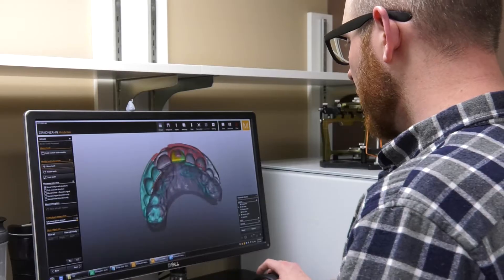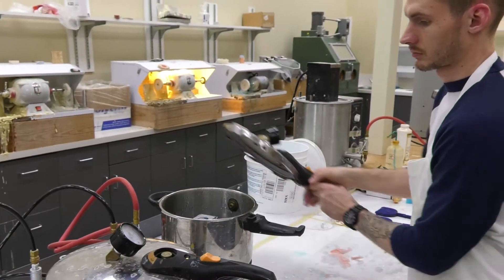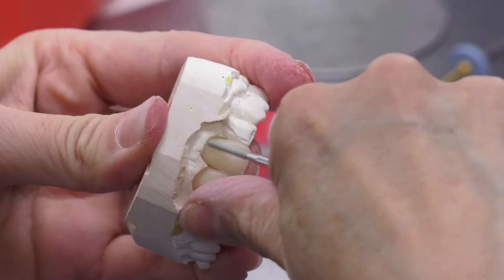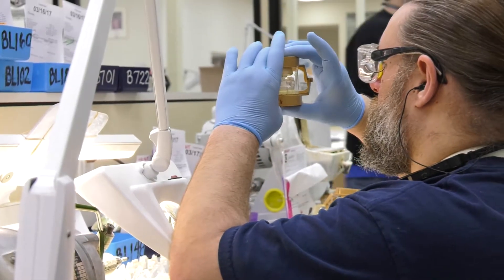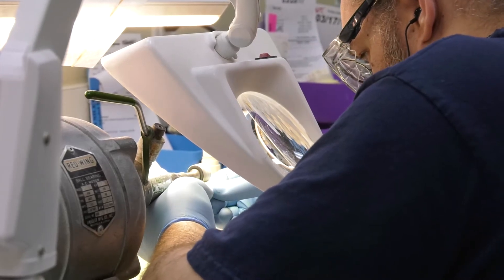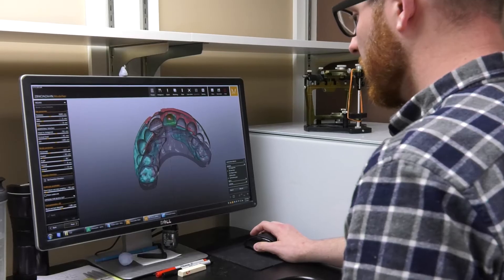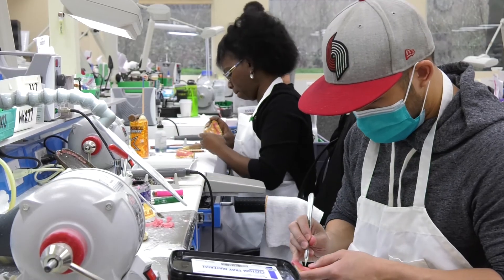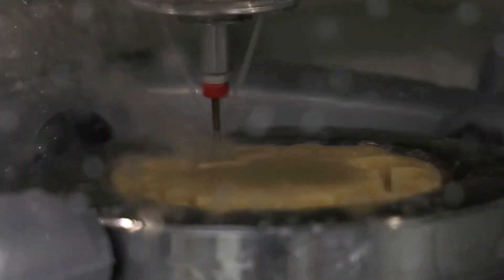Dental Laboratory Technology at Portland Community College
Learn about PCC's Dental Lab Tech program.
Visit us at pcc.edu/DLT.